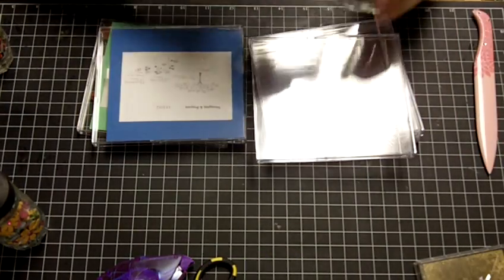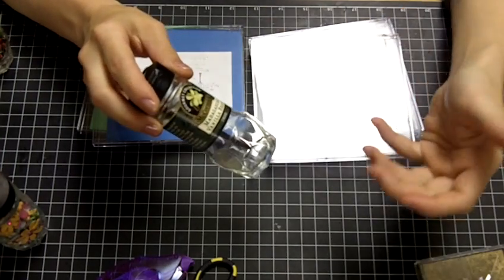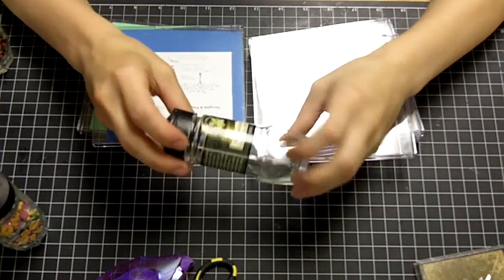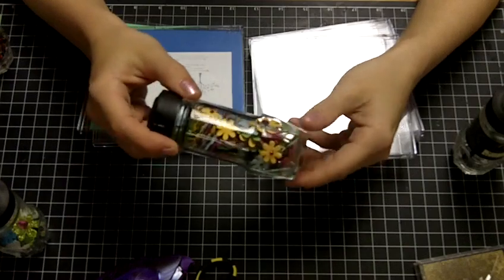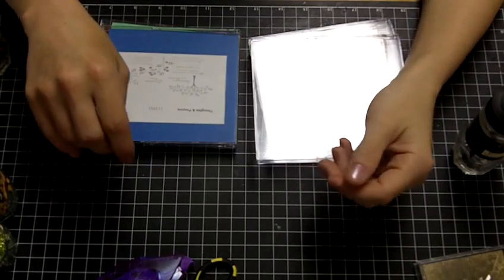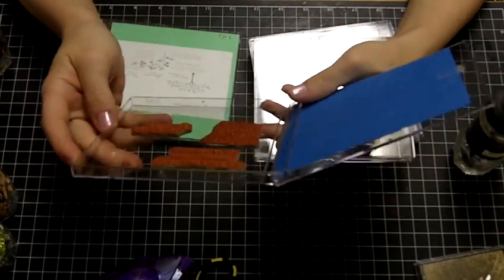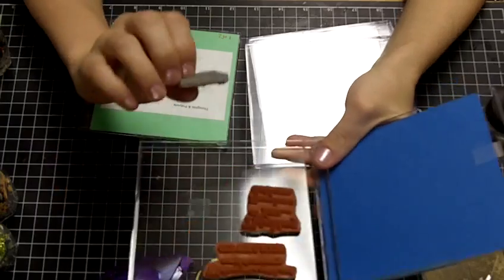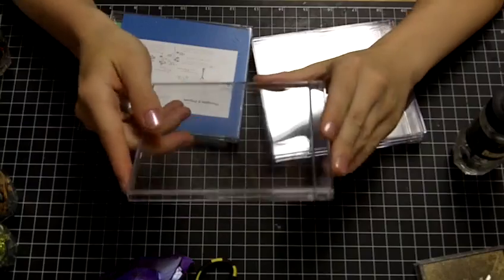Two things I love to use. Video 8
Reusing the seasoning jars that you buy at the store  for embellishments and where I buy my calendar cases to store my unmounted stamps.